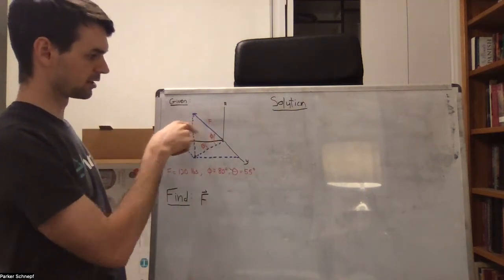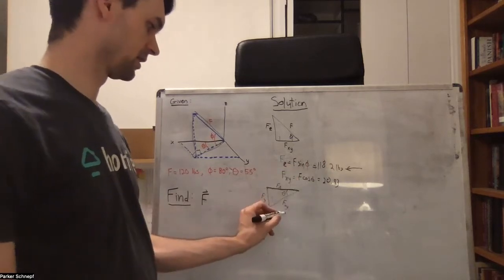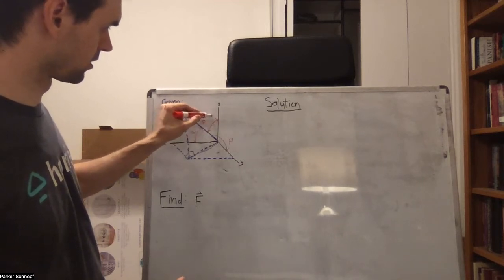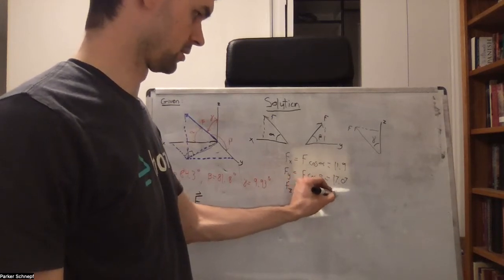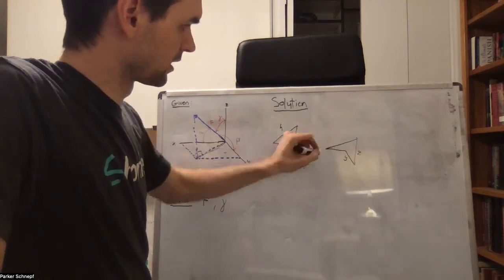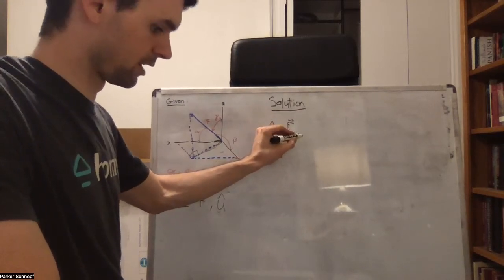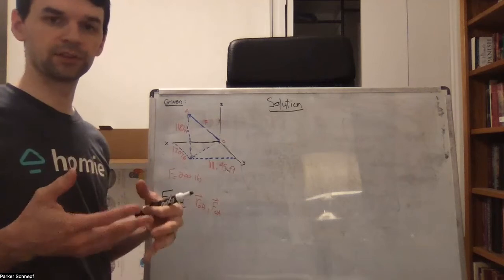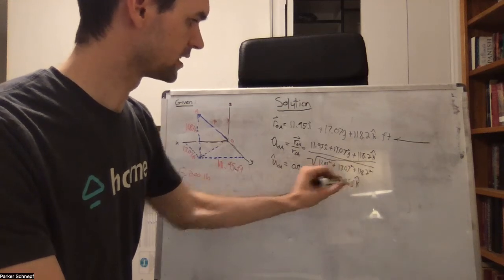ME 201 Unit 2.1 and 2.2 Example Problems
I work through some variations of a 3D vector problem to demonstrate how to:
-Use Azimuth and Elevation angles to determine direction of 3d vectors
-Use Coordinate Direction Angles to determine direction of 3d vectors
-Use the Direction Angle Identity to solve for unknown Coordinate Direction Angles
-Find and use Unit Vectors to determine direction of 3d vectors
-Use position vectors to solve a force vector that points along the same direction